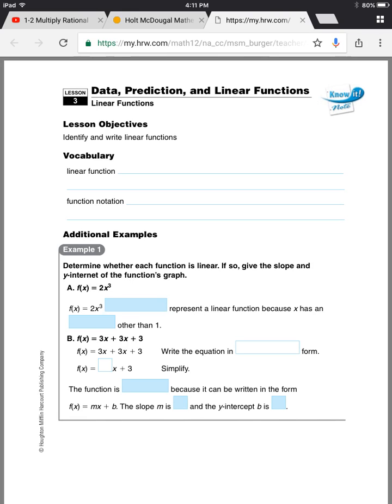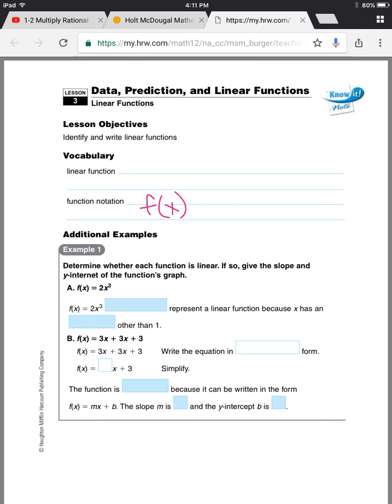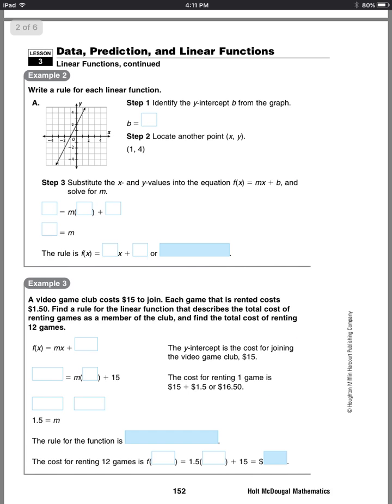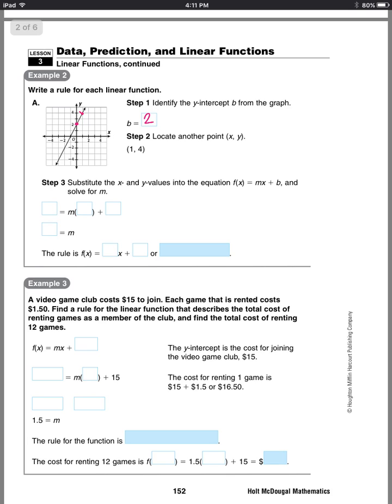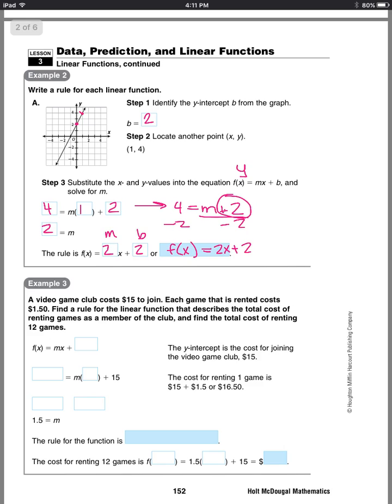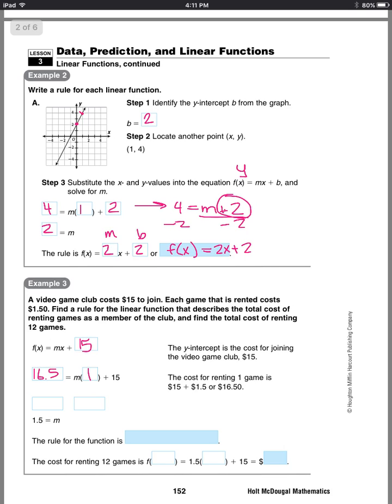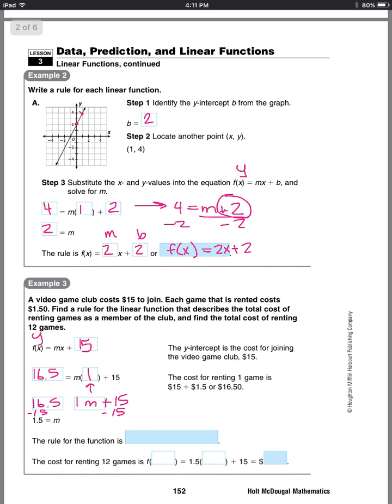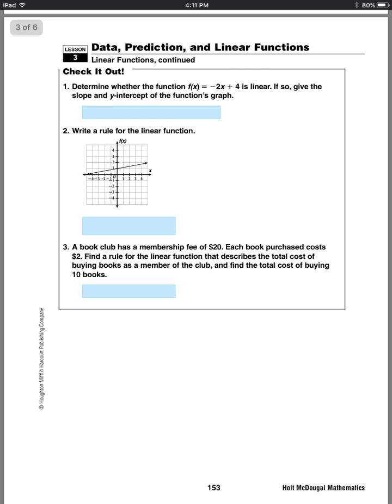9-3 Linear Functions